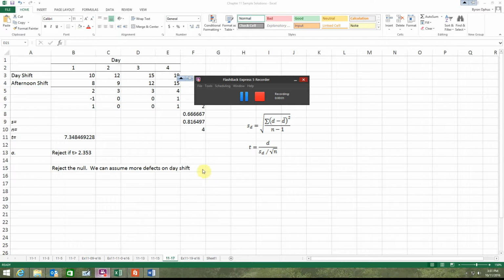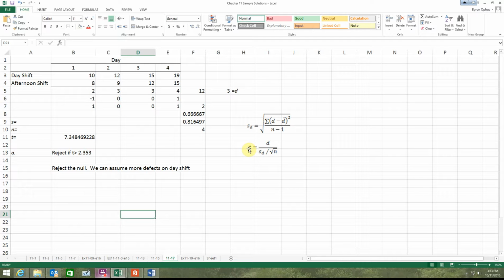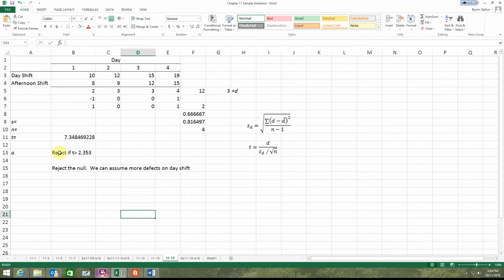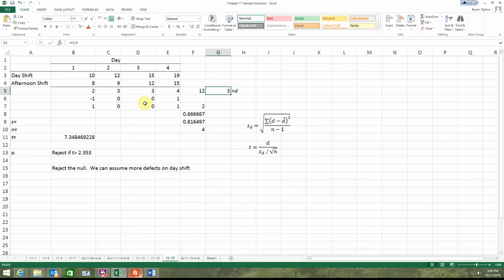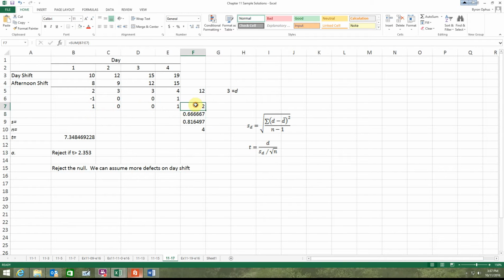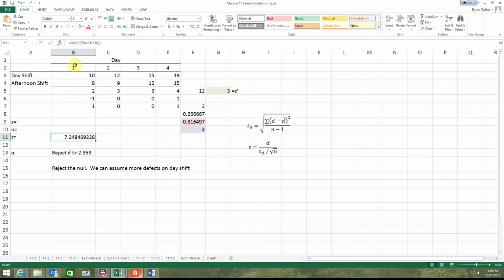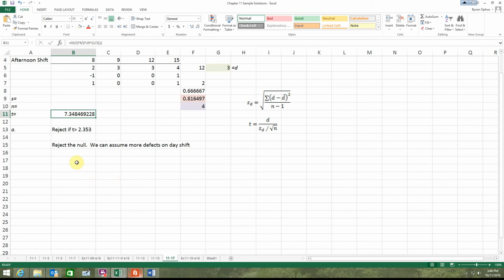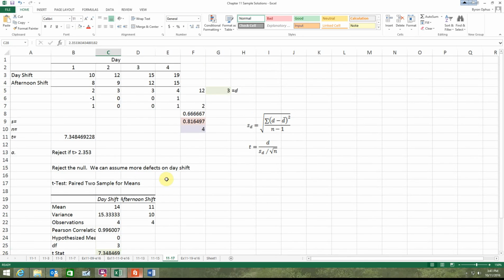BGEN 253 11-18